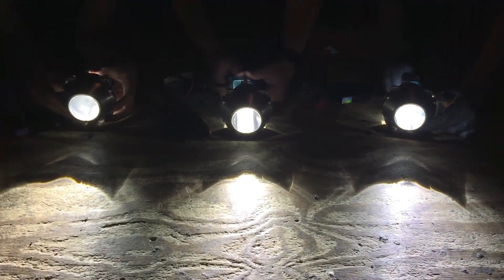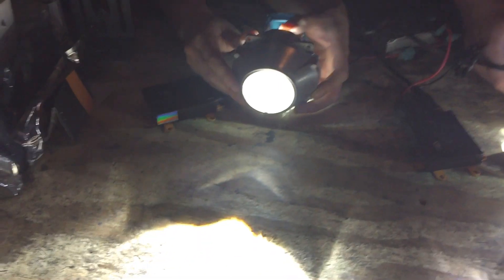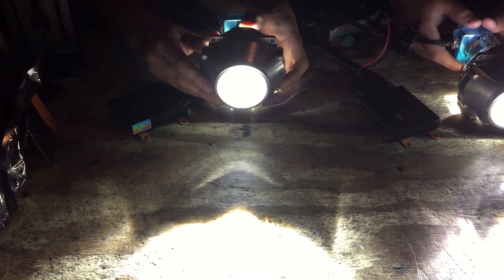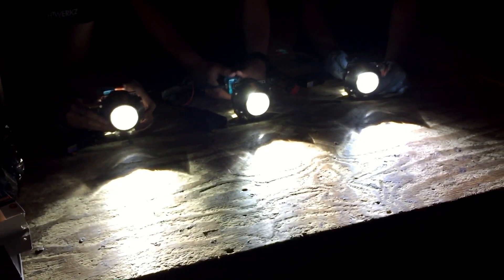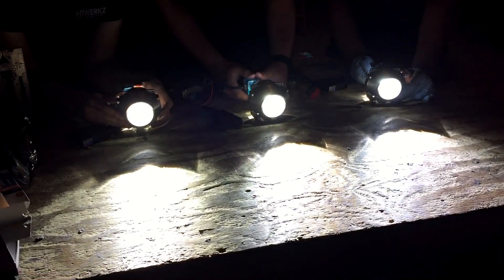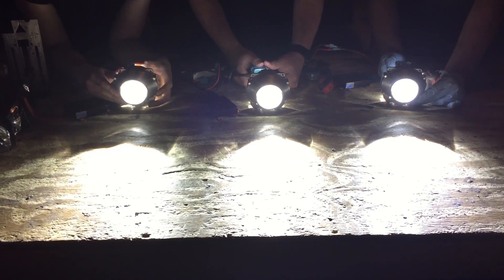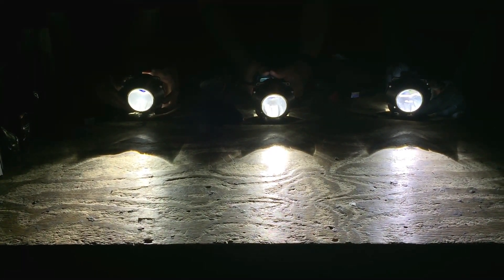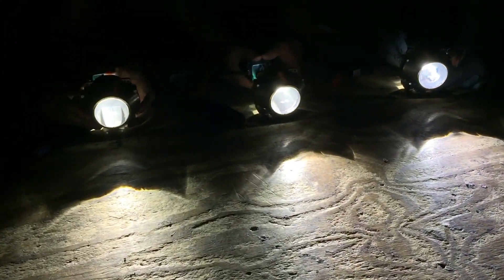Osram Nightbreaker, CBI, and CBH D2S HID Bulbs Comparison